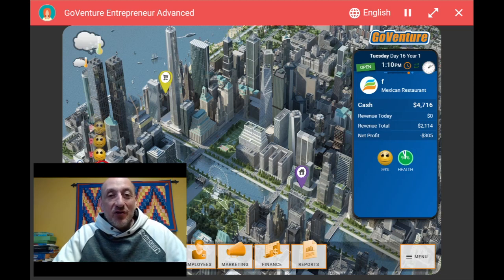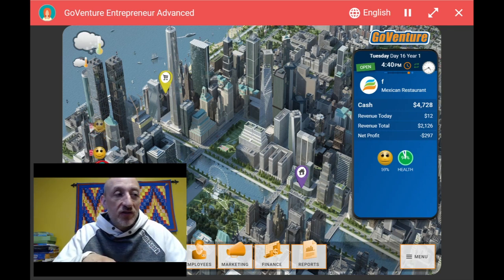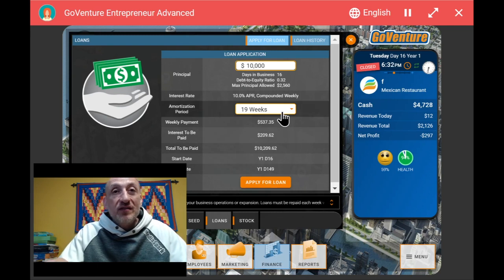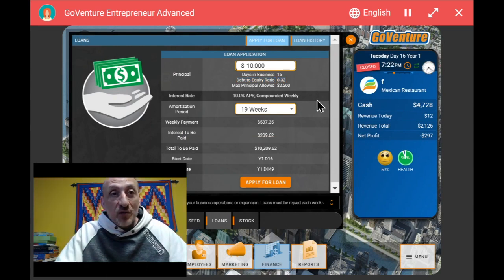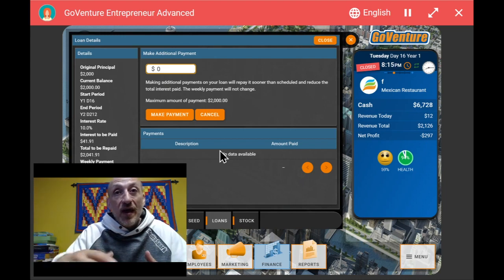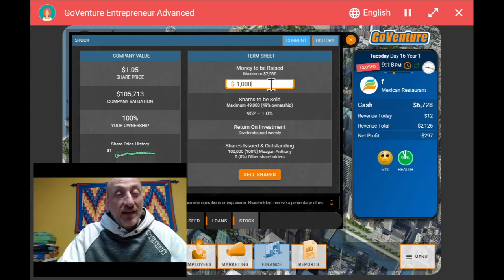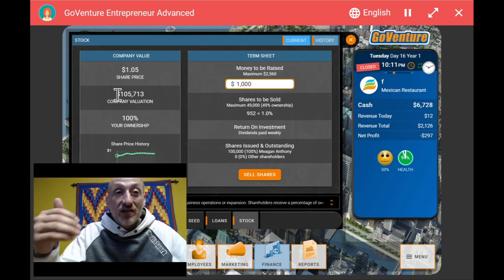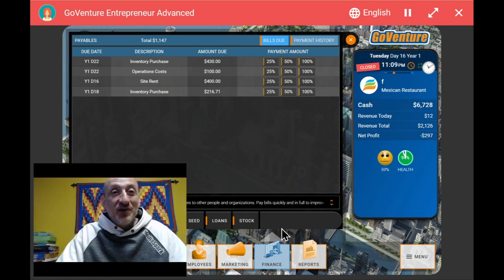Debt and Equity Financing